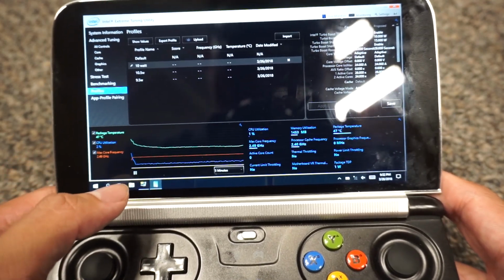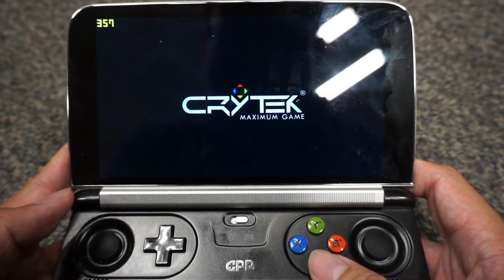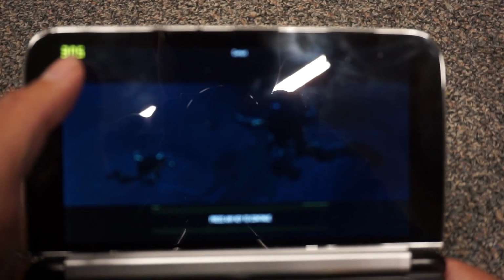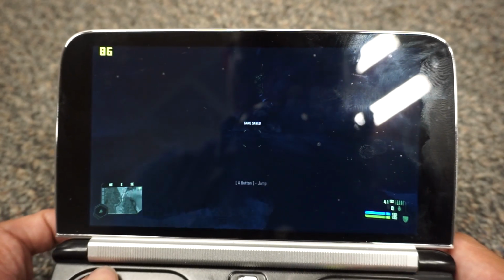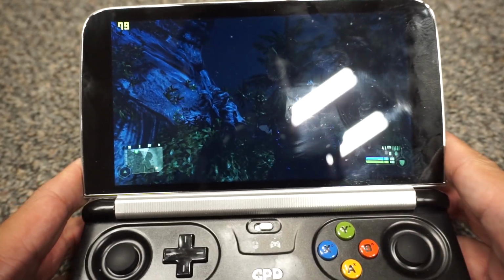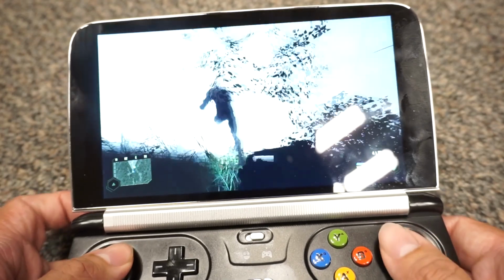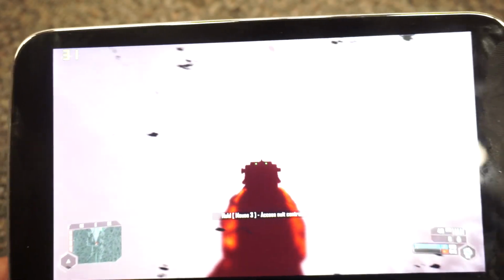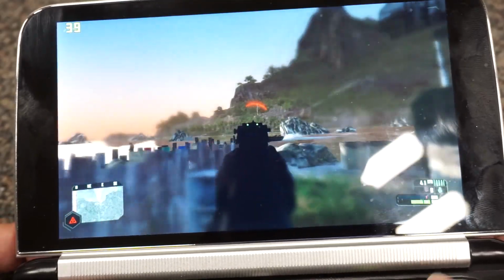GPD WIN 2 2018: Crysis (GPD Win 2: クライシス)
In this GPD Win 2 test, I will test the game Crysis by Crytek and Published by Electronic arts as requested by some user here. Can the GPD Win 2 run Crysis? It definitely can, and it can run it beautifully. The frame rate and the graphics is much better than what I have personally expected. This test blown me away with how good it looks and how well it runs on the GPD Win 2.

The resolution that i used in this test is actually 940x544 and at using  Directx 9.0c renderer. Texture settings is at high and all other settings is at medium with some settings at low.

If you guys wanted more resolution, feel free to increase the resolution to 720p with little sacrifice in framerate. But I personally much prefer smooth framerate.

のGPD Win 2テストでは、私はCrytekのゲームCrysisをテストし、ここではいくつかのユーザーが要求したElectronic Artsによって公開されます。 GPD Win 2でCrysisを実行できますか？それは間違いなく、それを美しく実行することができます。フレームレートとグラフィックスは、私が個人的に期待していたものよりはるかに優れています。このテストでは、GPD Win 2でどのくらいうまく見え、どれくらいうまく走っているのかがわかった。

このテストで使用した解像度は、実際には940x544で、Directx 9.0cレンダラを使用しています。テクスチャ設定が高く、他のすべての設定は中程度の設定で、一部の設定は低です。

あなたがより多くの解像度を望むなら、フレームレートを少しでも犠牲にして解像度を720pに自由に増やしてください。しかし私は個人的には滑らかなフレームレートを好む。